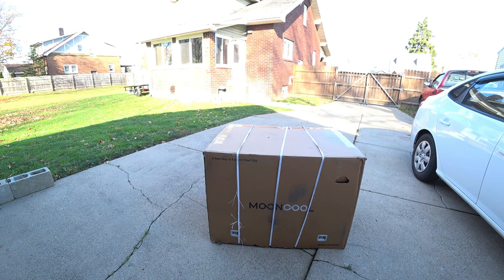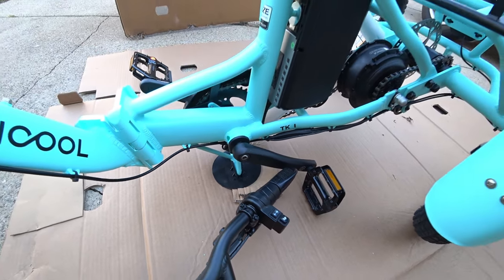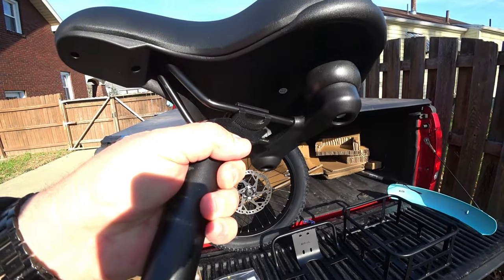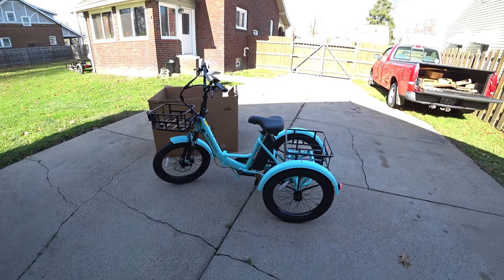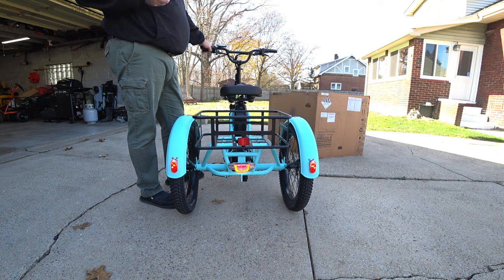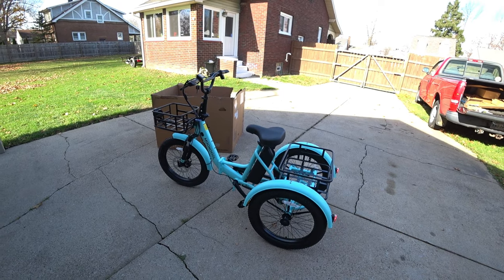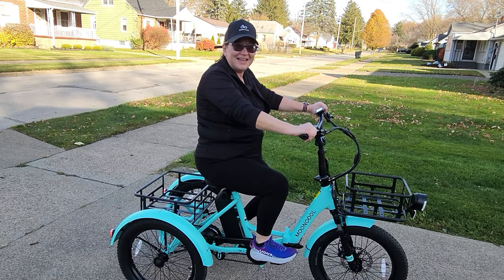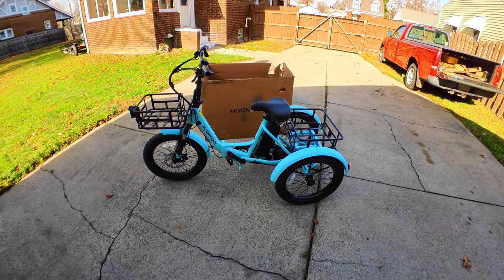Mooncool TK1 Electric Trike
** DISCOUNT **
RV100:$100 off over $1200
RV200:$200 off over $1500

        FULLTIME RV DRINKING WATER SYSTEM --
OR
THOUSAND TRAILS RESALE MEMBERSHIPS